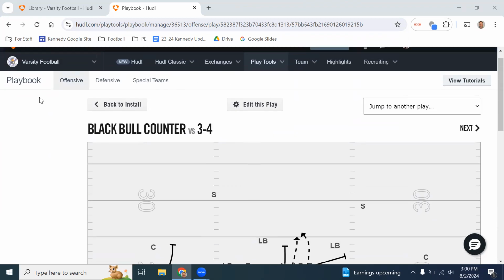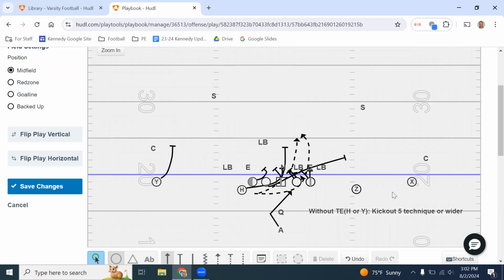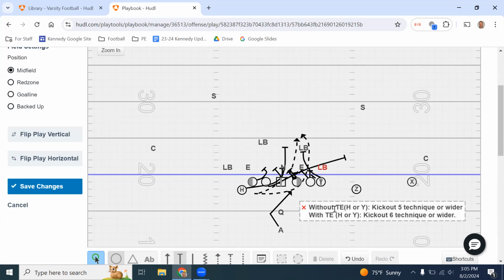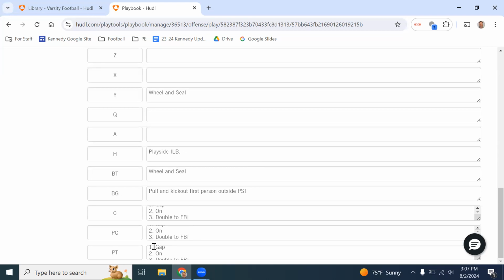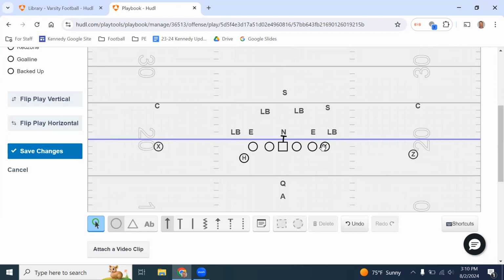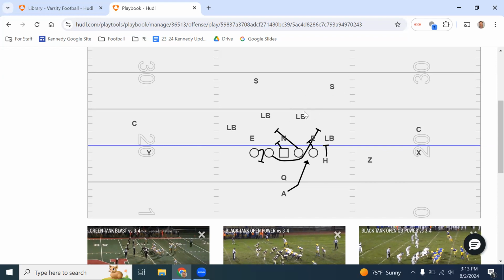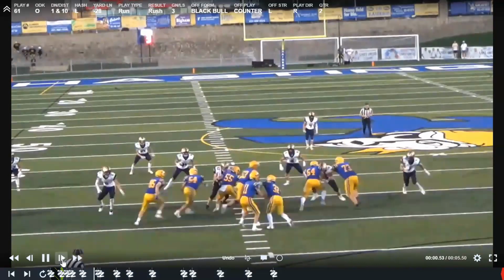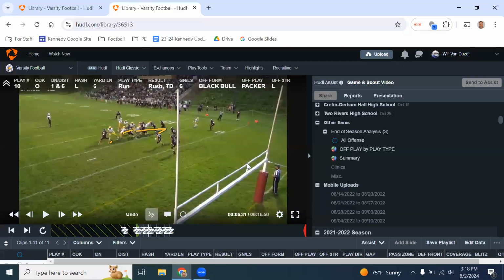Day 3- Power and Counter